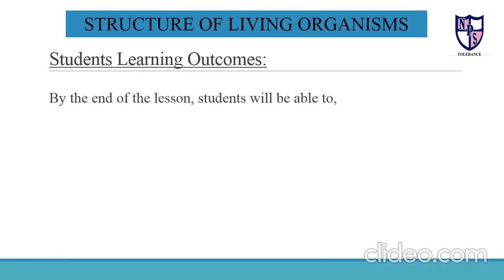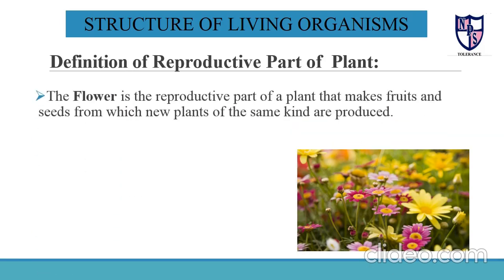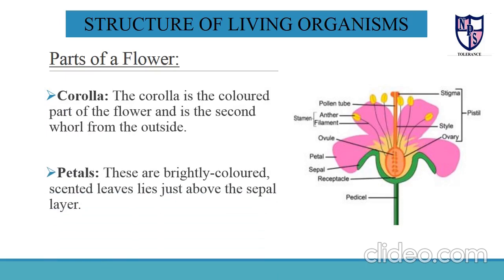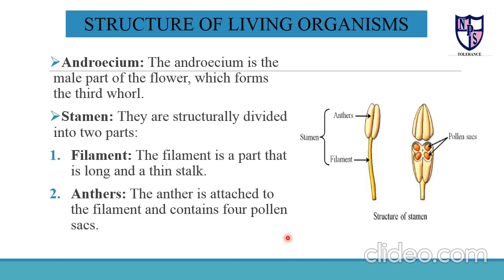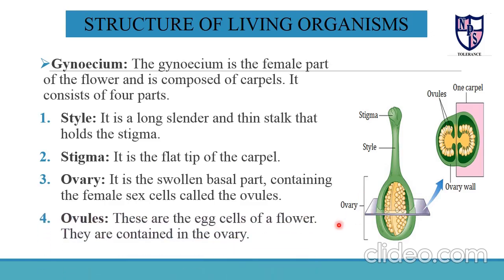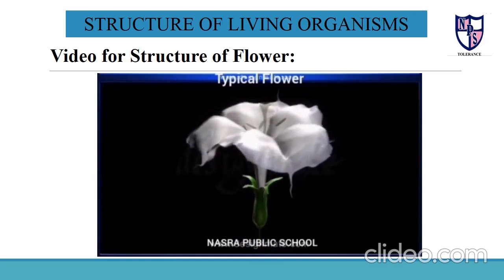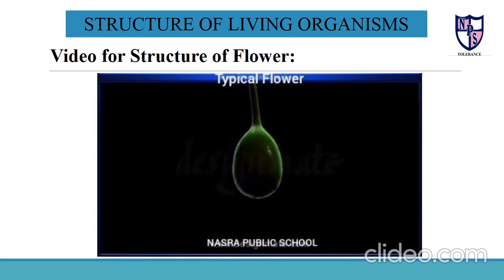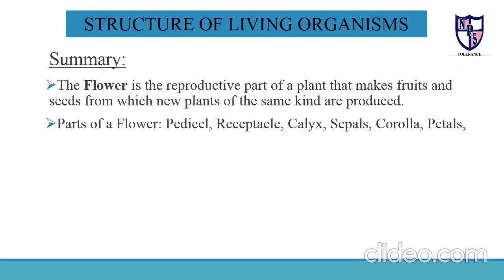NPS Class 7 Science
week : 08
Chapter : 01 day 2
Subject : Science